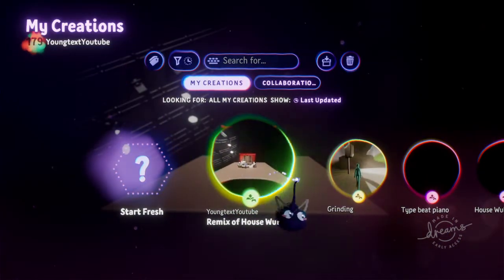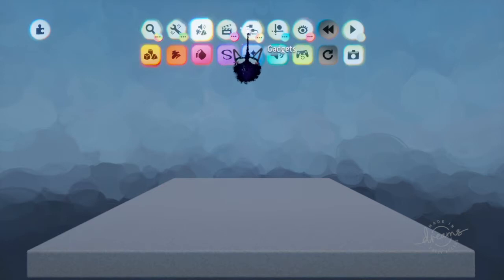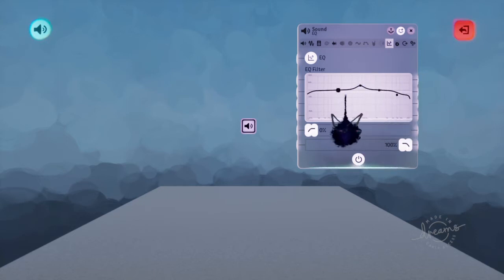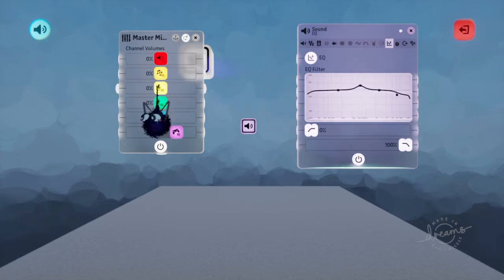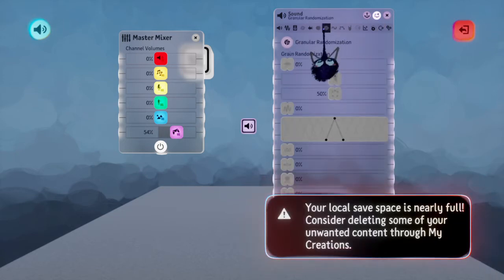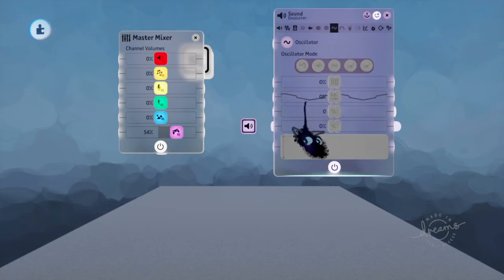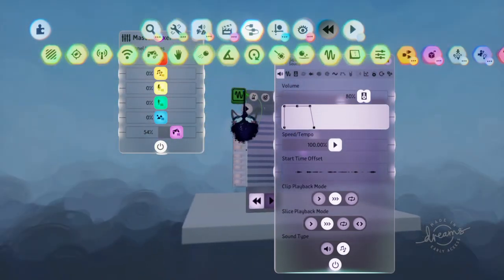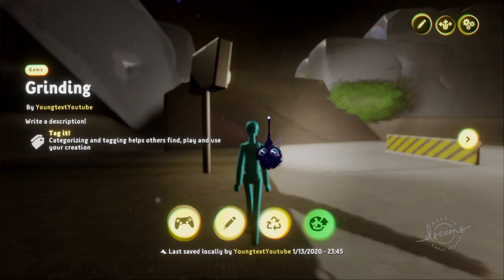Dreams Ps4 How To Mix and Master (Music Tutorial) Best SoundCloud alternative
Dreams Ps4 How To Mix and Master Dreams Ps4 Music Tutorial

how to mix and master in dreams Ps4 other daw would be cakewalk, audacity and fl studio or pro tools. this is a dreams Ps4 how to make music tutorial. learn how to mix and master beats. and mix and master vocals to make them sound natural and without other frequency. these videos in my how to make music tutorial playlist should get you started and fine tune your ears to engineer and produce awesome tracks if you want to know how to be a music producer. the production is simple. you can market and brand yourself and learn how to promote your music.
SoundCloud alternative